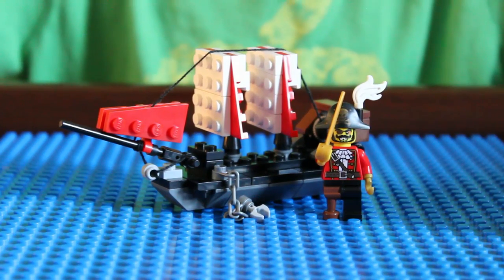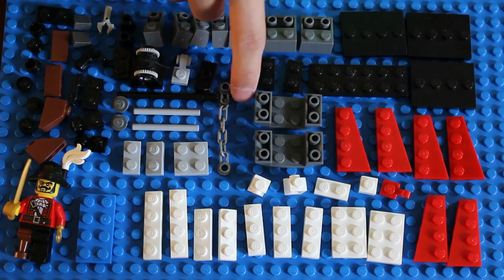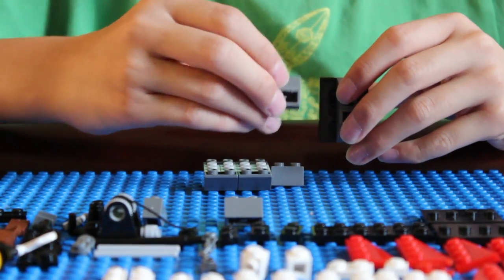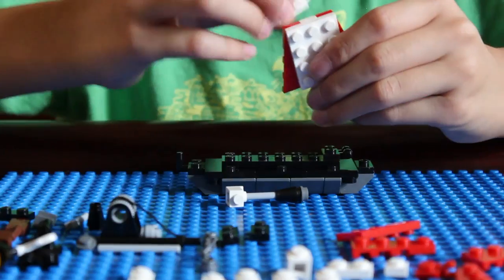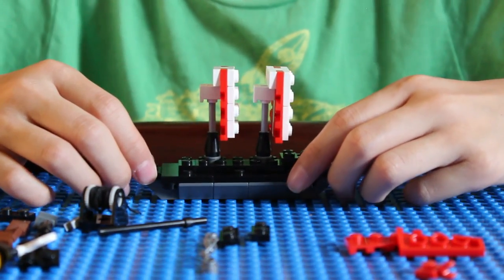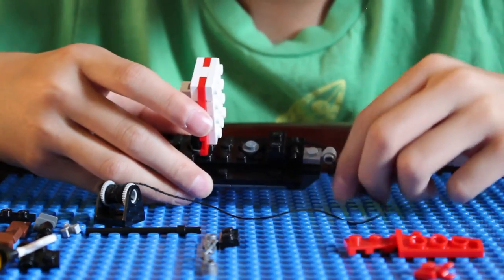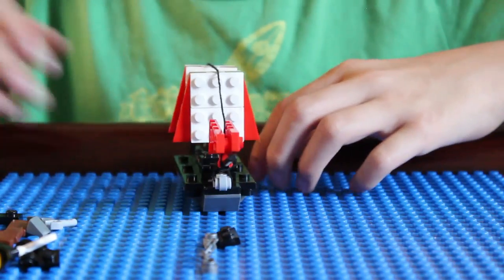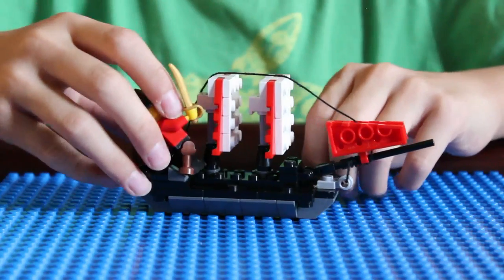How to build a LEGO Ship (Pirate) | MOC #21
This is a two-part video. In this video, I'll show you how to build a LEGO pirate ship. It's my own creation and it has sails, a captain's cabin, an anchor, and a pirate. In the second video, I'll show you how to put this entire ship into a glass bottle that looks like it would be impossible to get in!